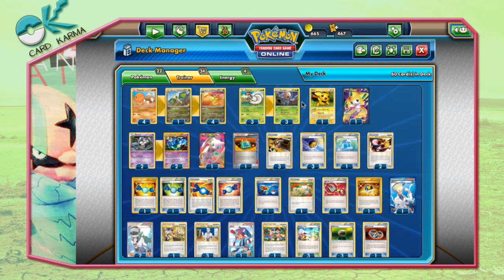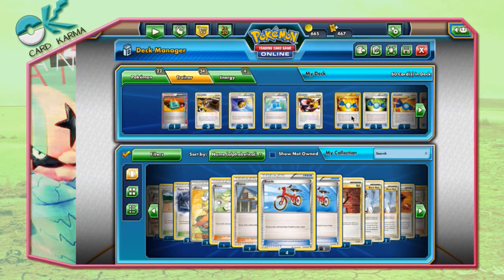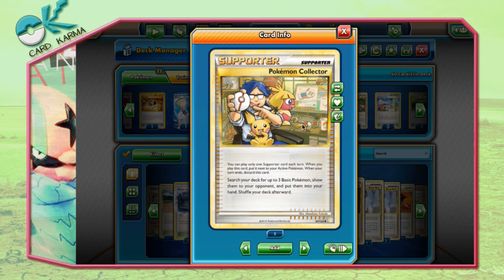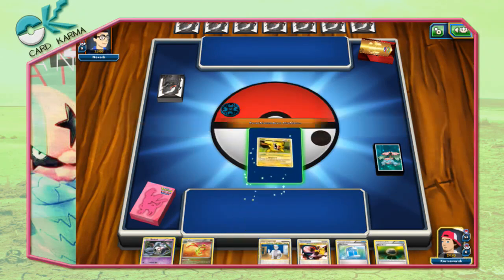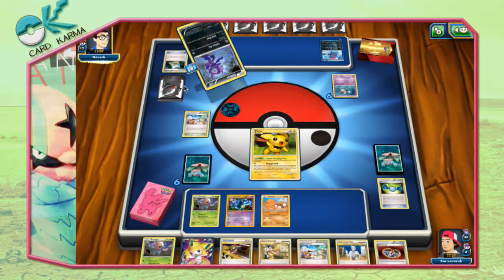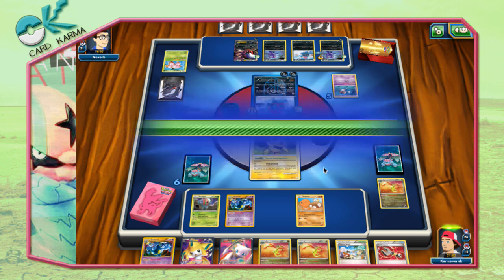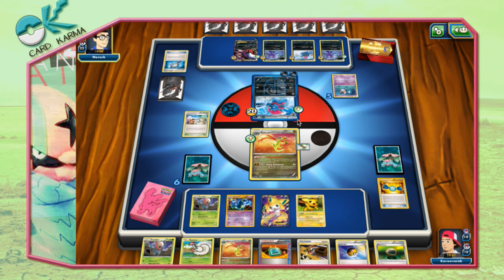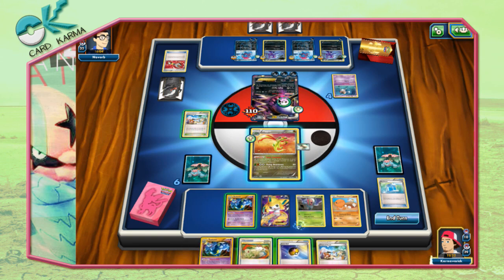"AccelGon" Accelgor Flygon Legacy Deck PTCGO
Today, we take a look at a very powerful combination of PokeMon-- Accelgor and Flygon. Utilizing the Deck n Cover attack allows us to pivot into Flygon who beats down our opponent's entire field with his Sand Slammer ability! But it doesn't end there, our Dusknoir's Sinister Hand manipulates that damage for crazy prize knockouts!